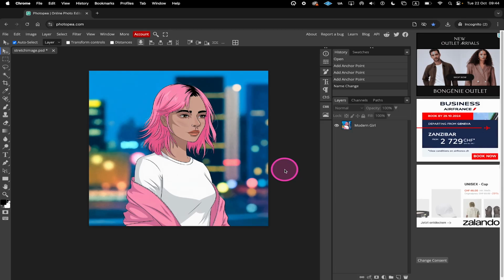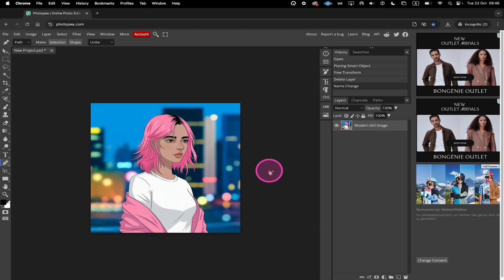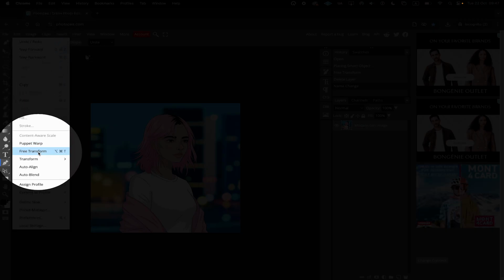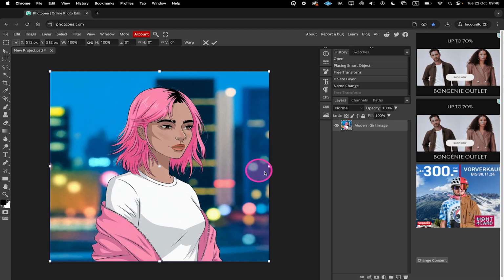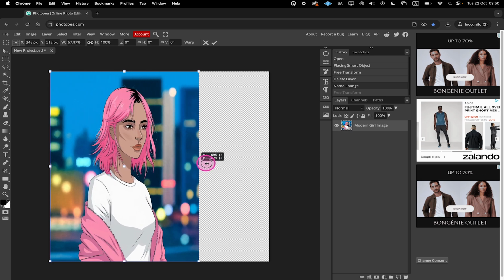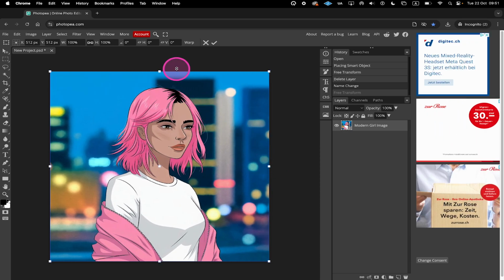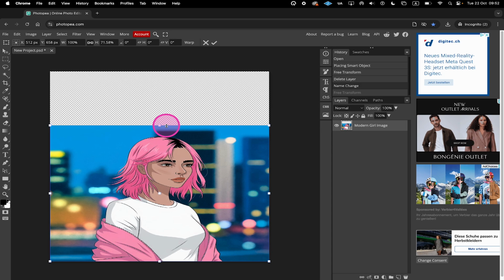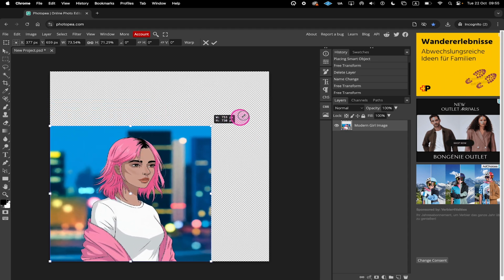How to STRETCH an Image in Photopea — All You need to Know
In this video, you will learn everything about how to stretch an image in photopea.